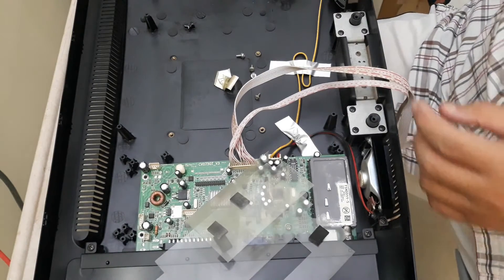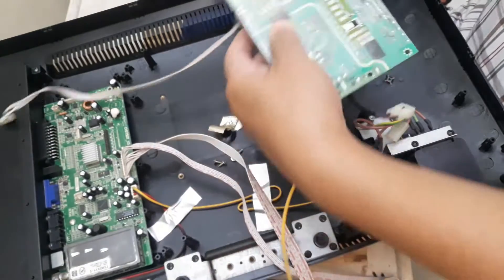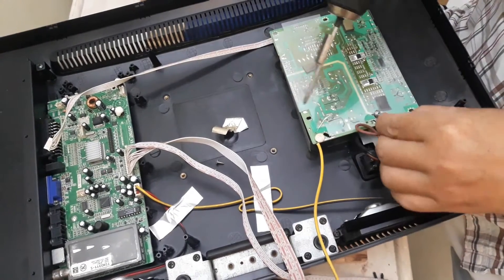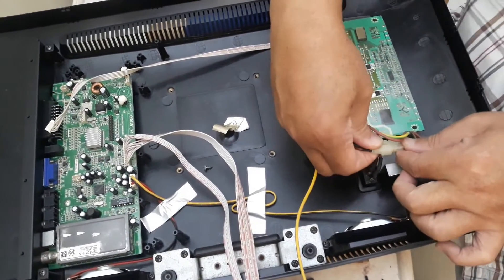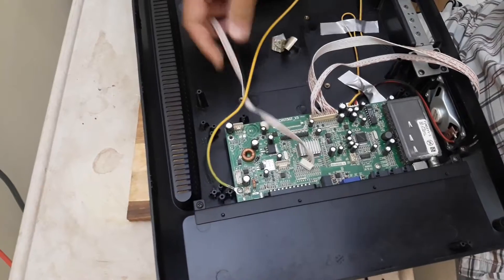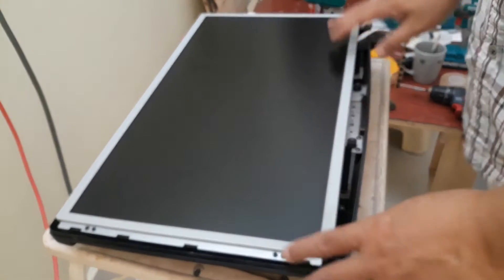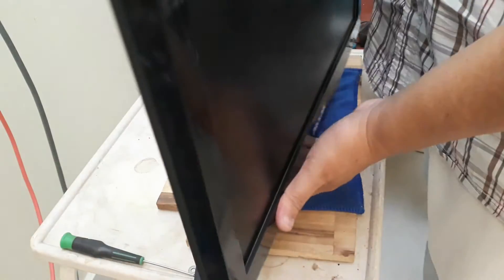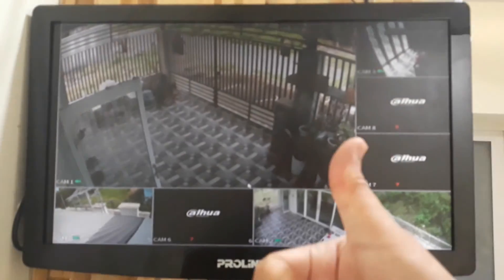TV Monitor Repair Part 3